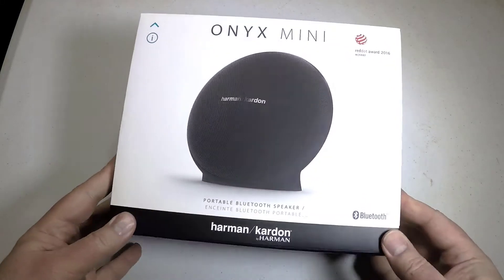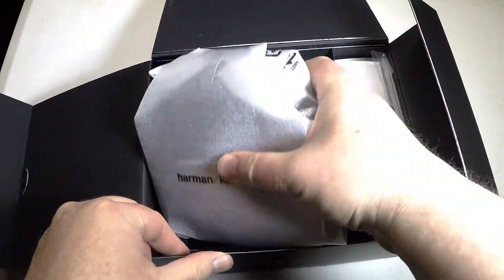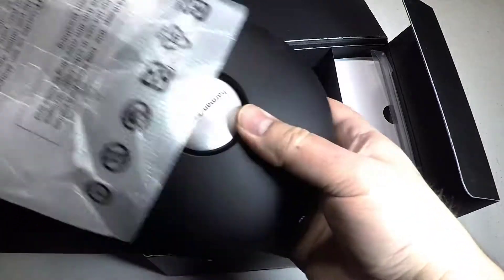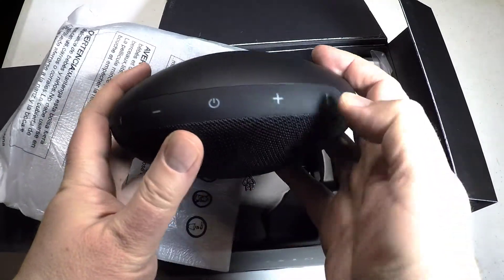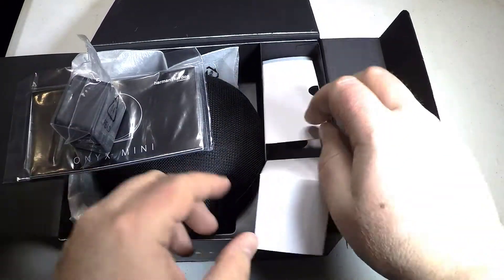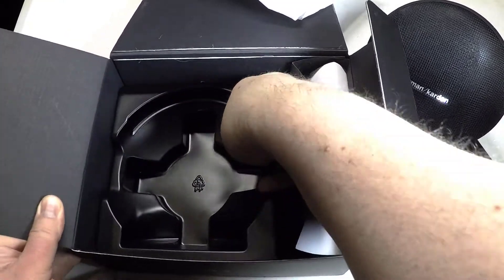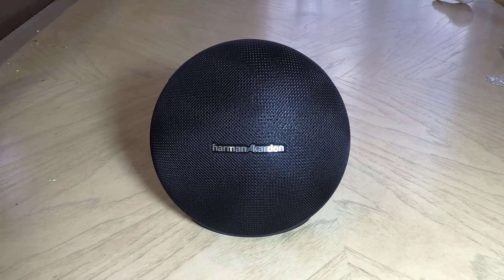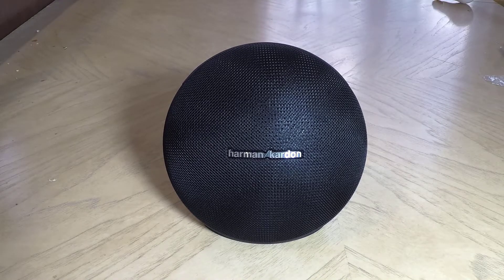harman kardon Onyx Mini Bluetooth Speaker Unboxing Review